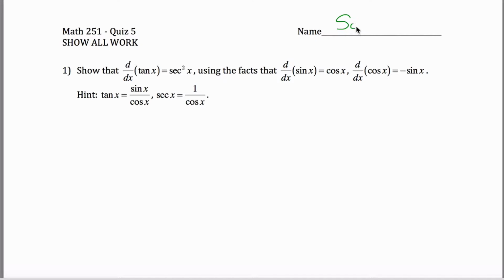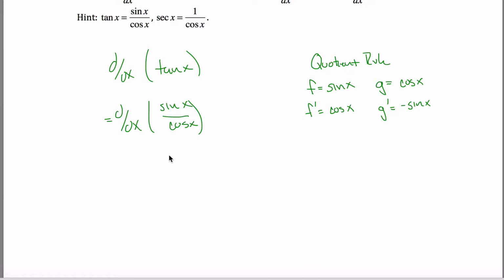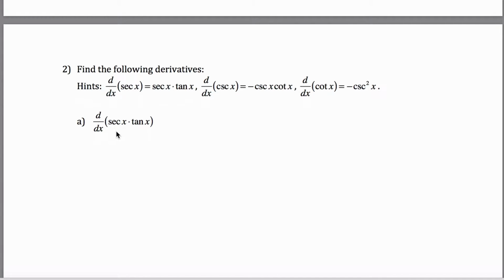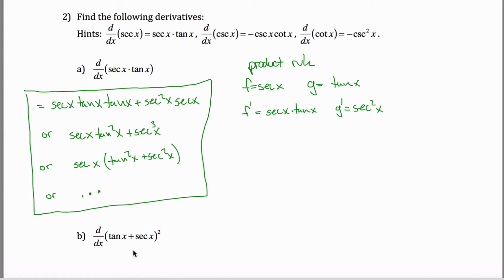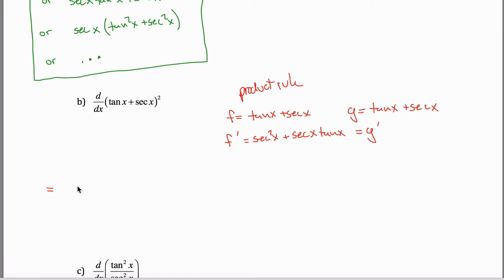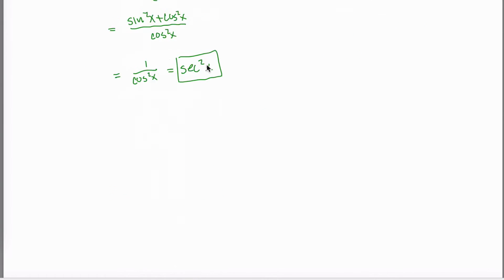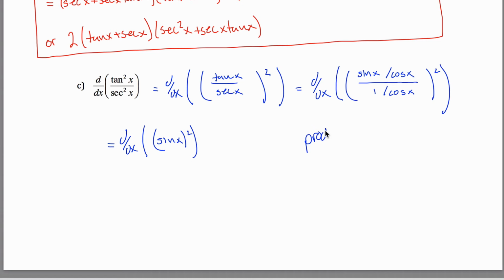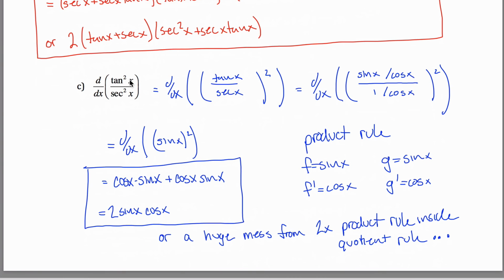Trig Derivatives Quiz